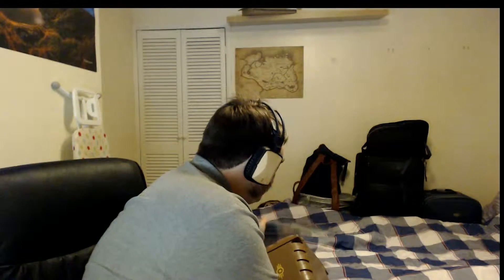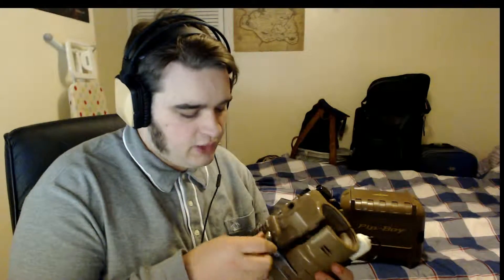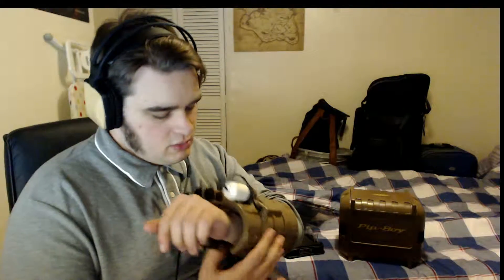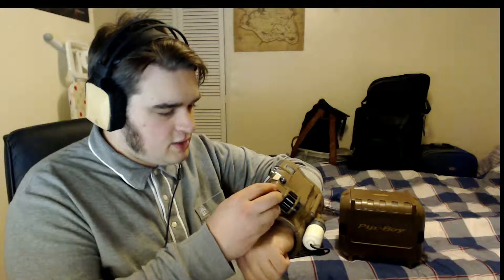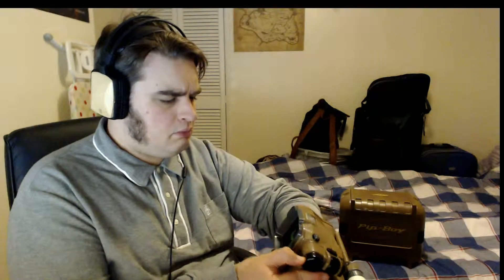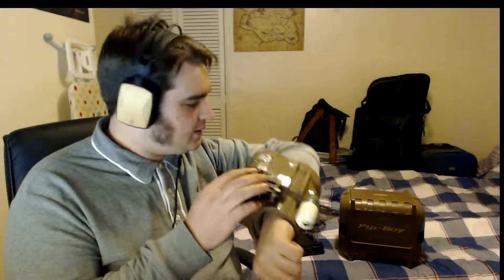Vlog Update: Moving and Pip Boy Edition!